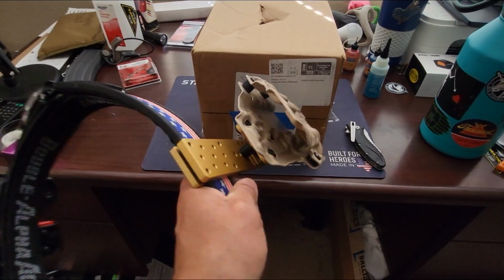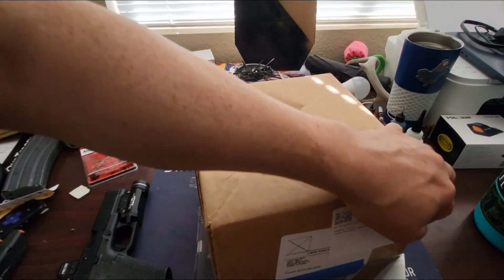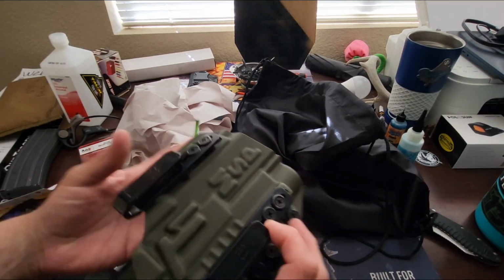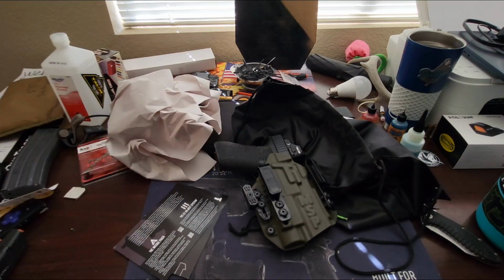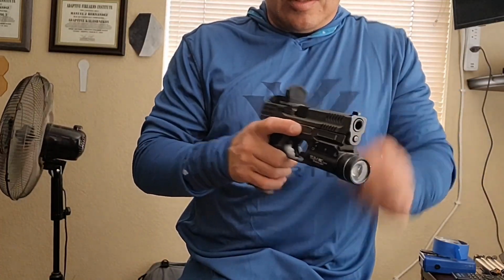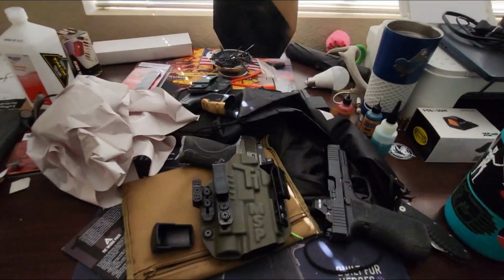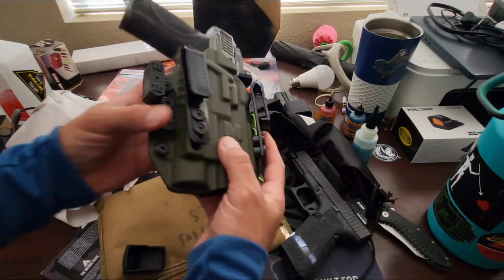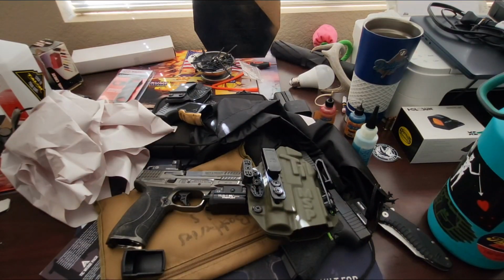Unboxing Tier1 concealment MSP Appendix Holster